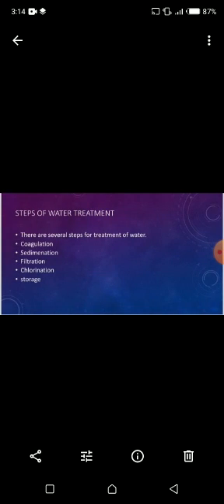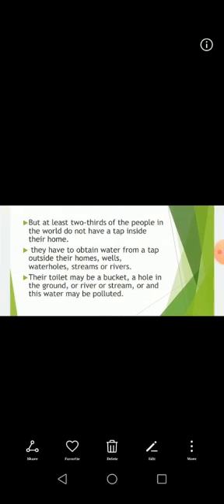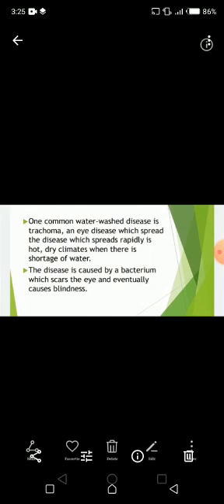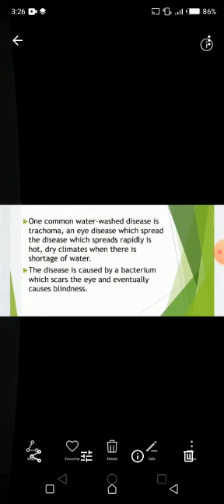Class VII G.science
Unit : 7 Water treatment Process